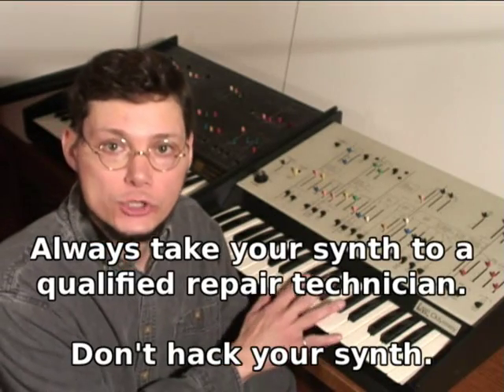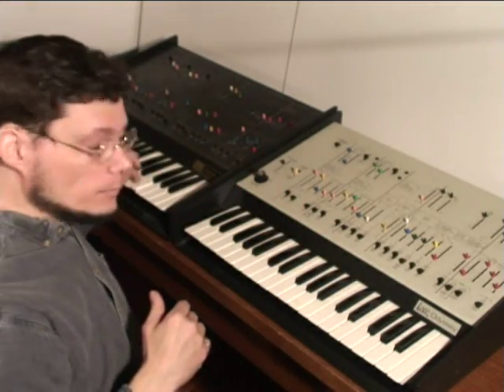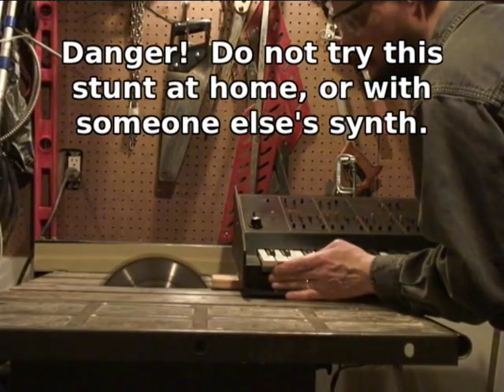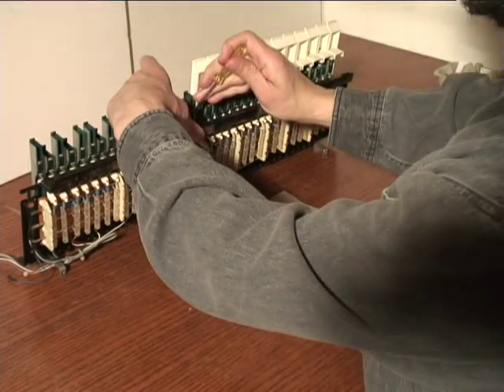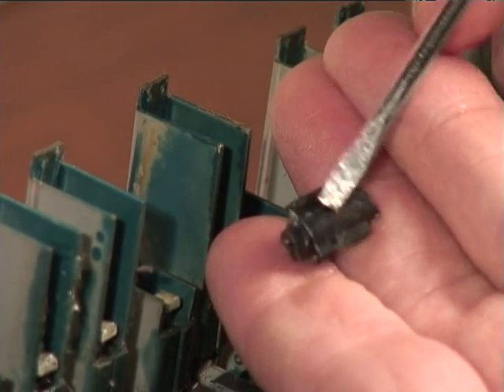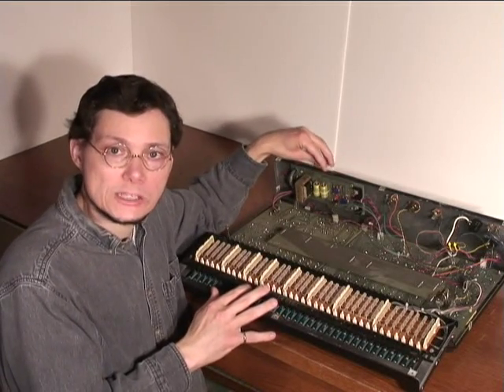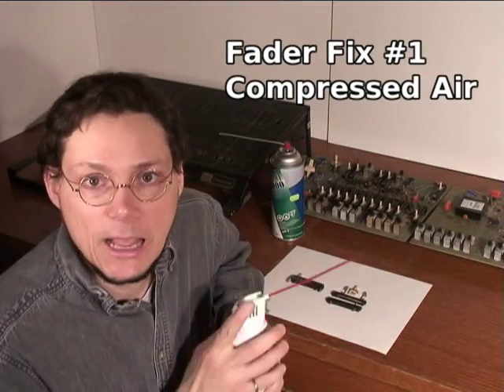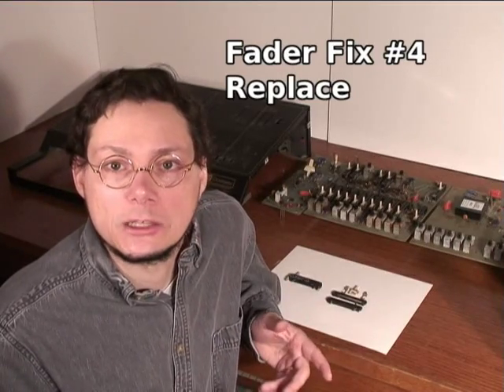Arp Odyssey Repair & Tech Tips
Repair and tech tips for the Arp Odyssey.